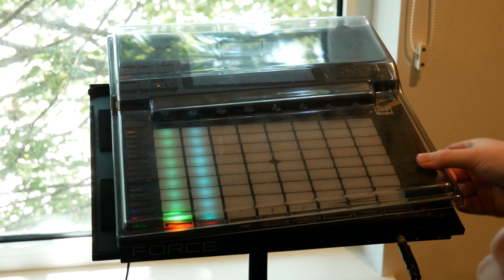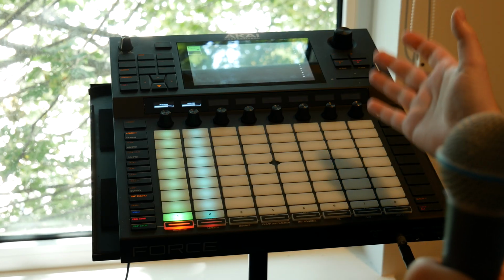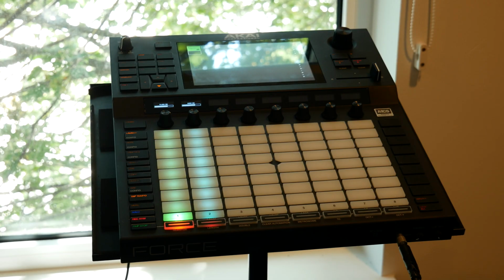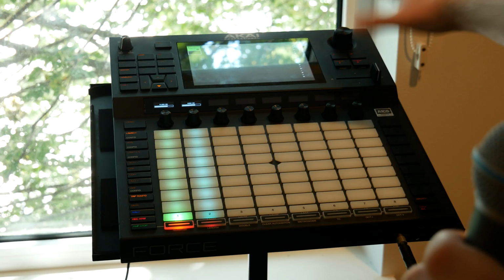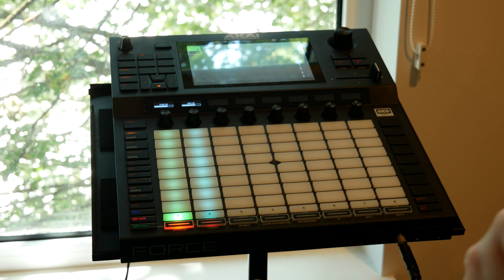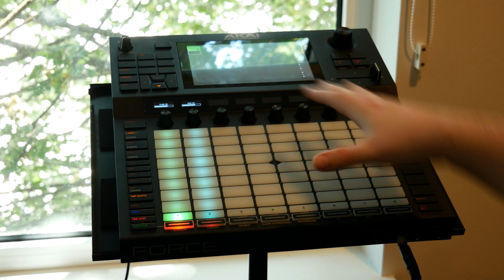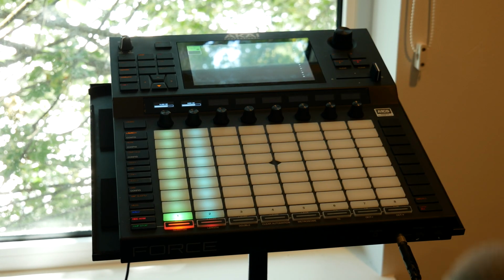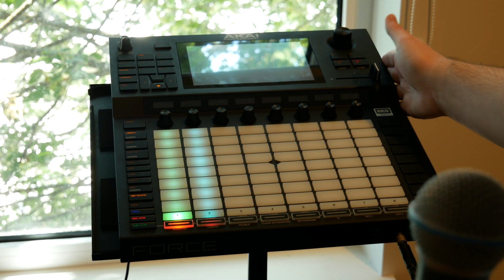Akai Force Longterm Thoughts and Review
I've had the Akai Force for a while now, thought it was about time I make a longer term thoughts and review type video.

Thank you to my Patrons: Tempest Anderson, ipodmypants, SIGMATA.

MY GEAR:
Main Camera
Secondary Camera
Audio Recorder
Gear Stands